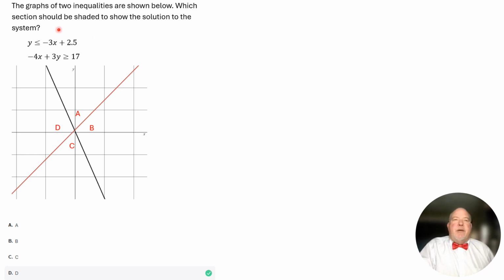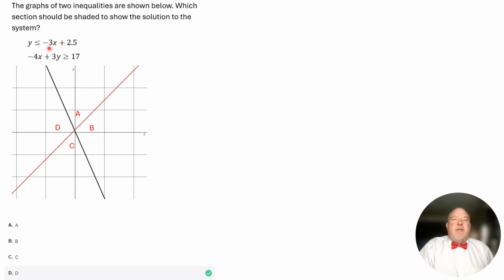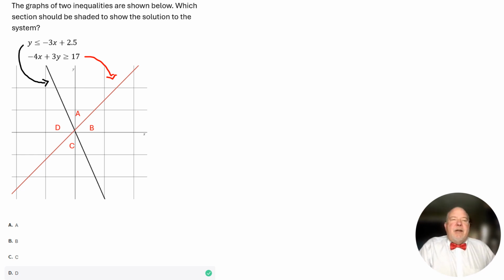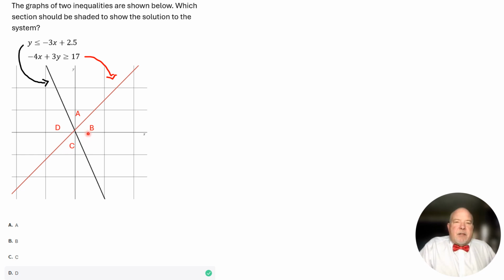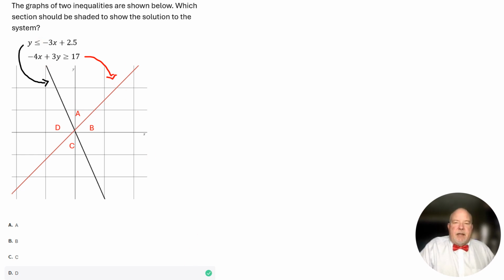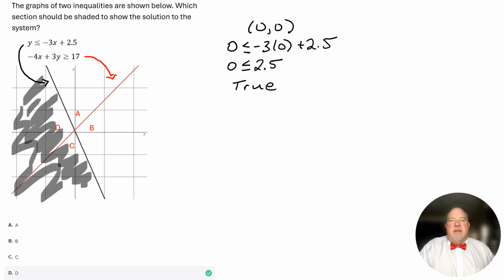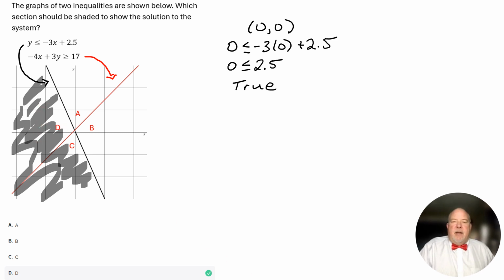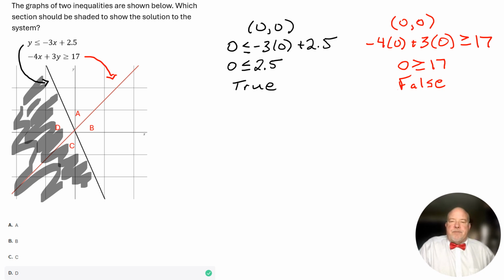How to Graph a System of Linear Inequalities LT3Q7K)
Learn how to graph a system of linear inequalities using an example problem.